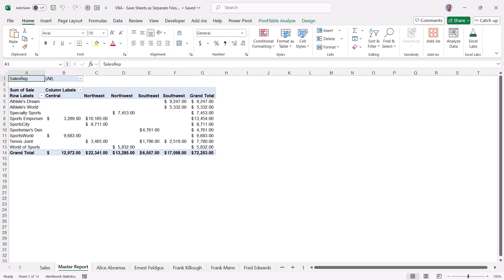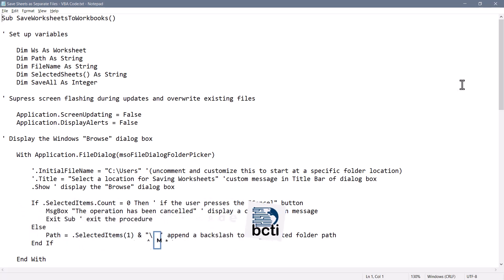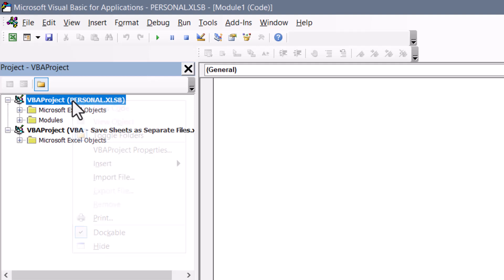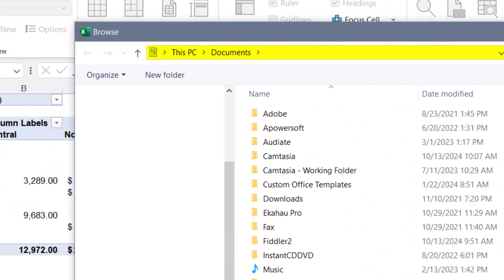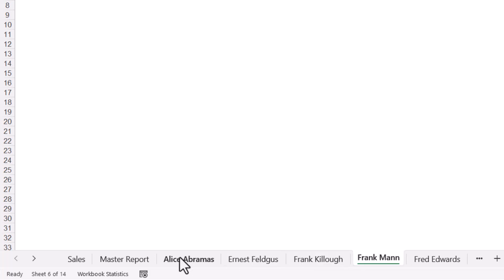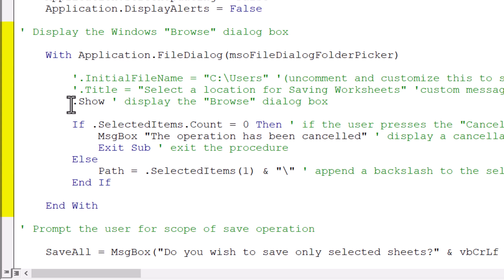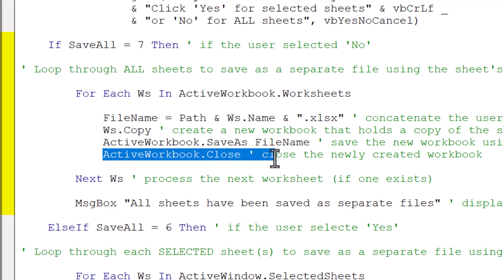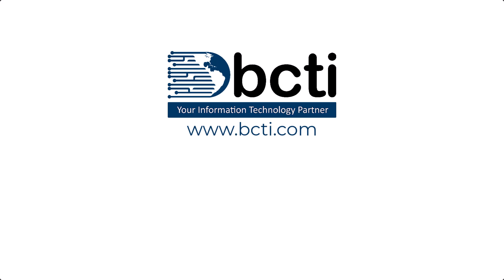VBA - Save Selected Sheets as Separate Files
Learn how to save all sheets (or selected sheets) to a user-defined folder location.
These sheets will be saved as separate Excel files.

NOTE:  The downloadable code has been adjusted to correct a tiny oversight pointed out by an astute viewer.

00:19 Project Objectives
00:45 Related Topics (other videos)
01:33 Examining the VBA Code
02:19 Adding the Code to Excel's Personal Macro Workbook
04:13 Launching the Save Sheets Macro
06:02 Saving Only Selected Sheets
06:50 Understanding the VBA Code